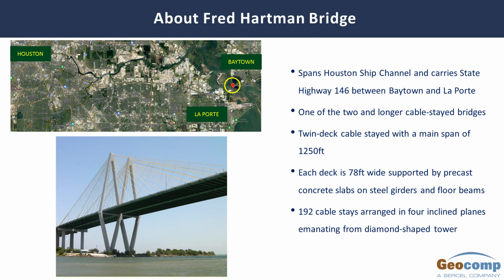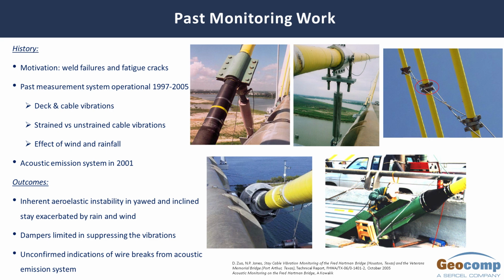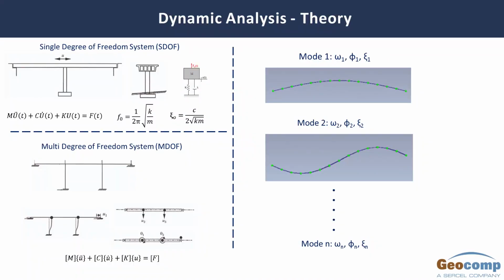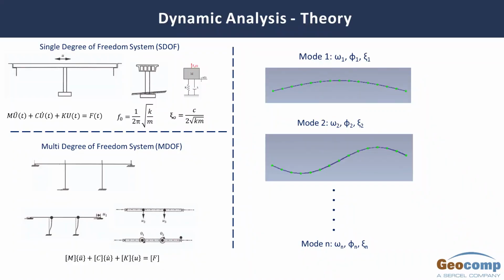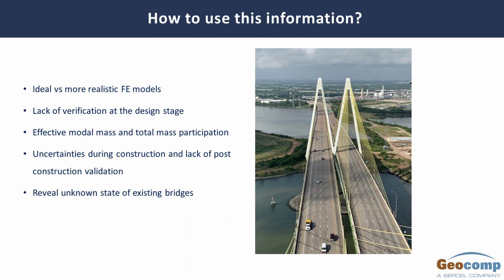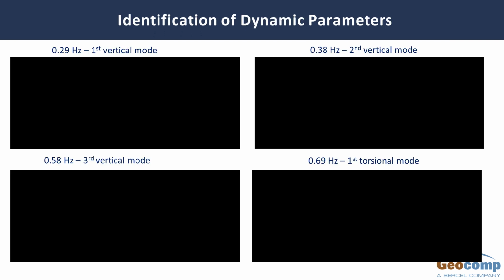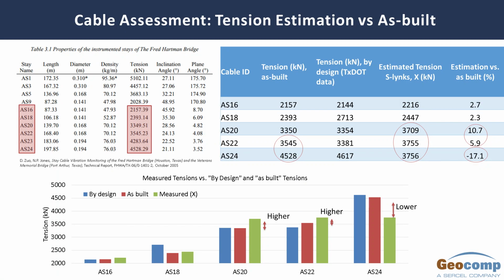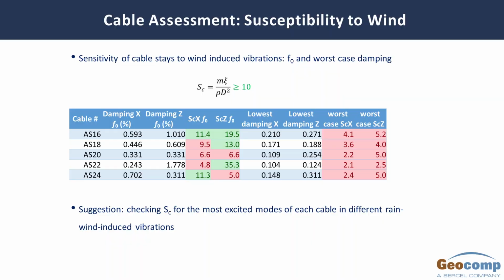5-4 Dynamic Assessment of Fred Hartman Using OMA – Cable StayOzan Celik, Geocomp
Dynamic Assessment of Fred Hartman Using OMA – Cable Stay
Ozan Celik, Geocomp